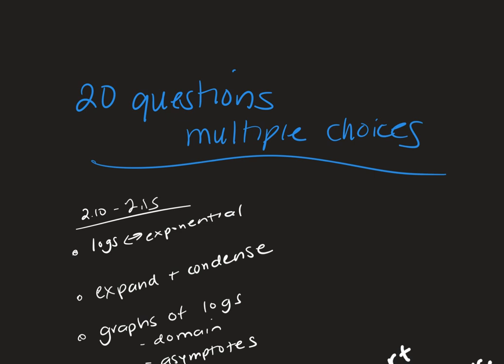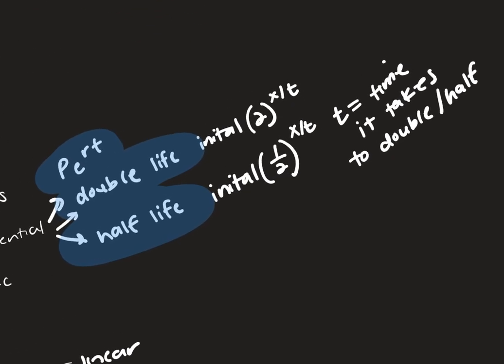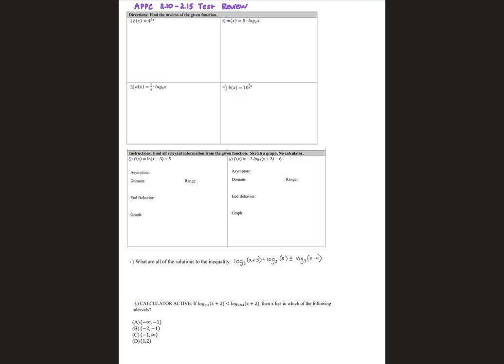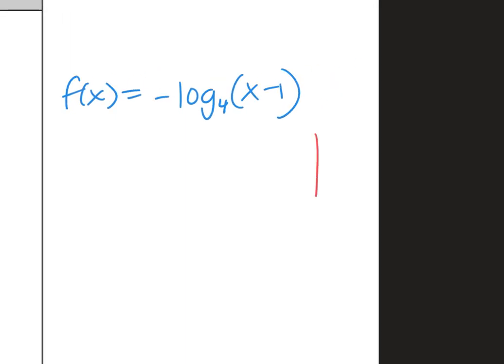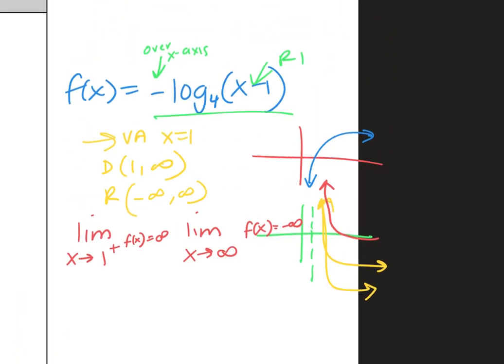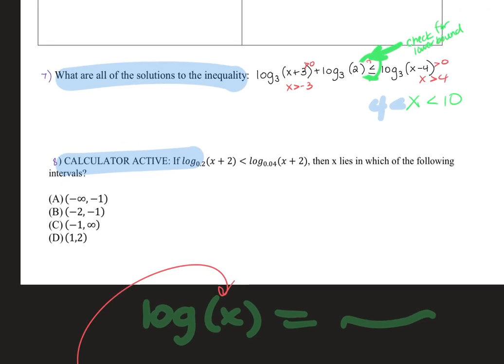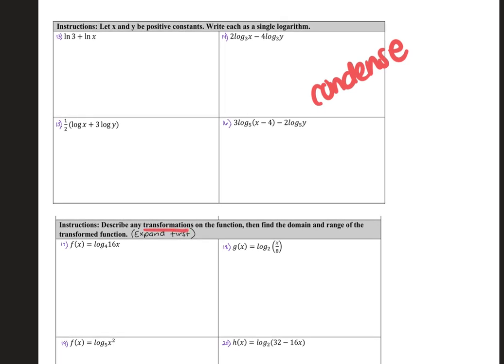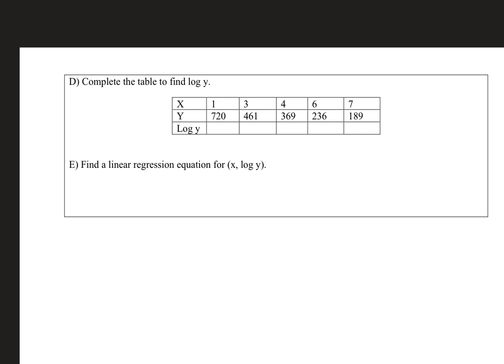12.6_APPC 2.10-2.15 Test Review